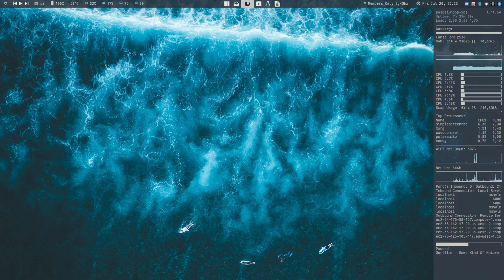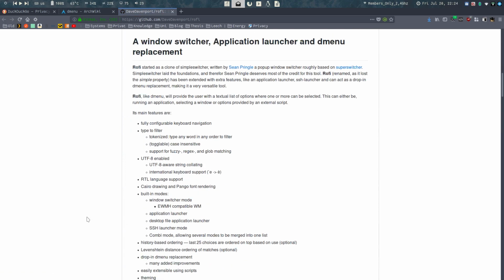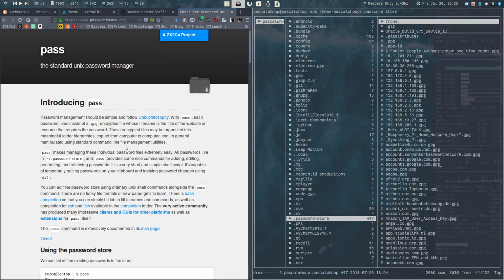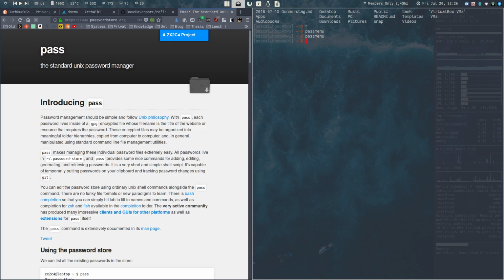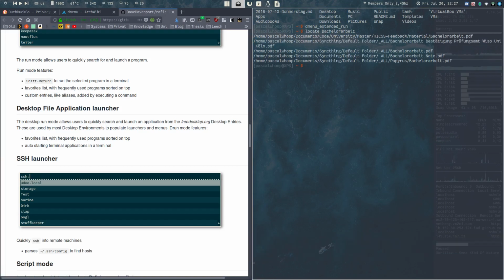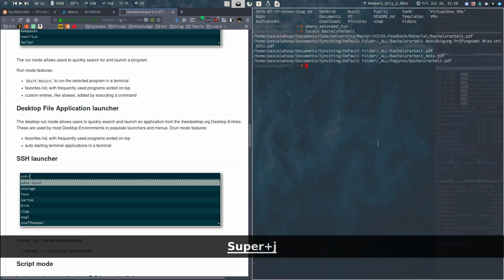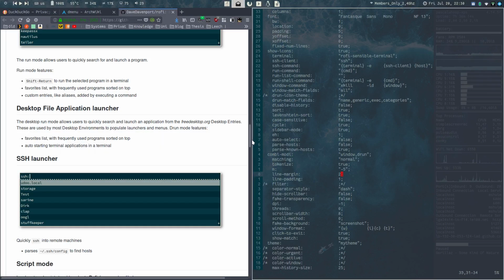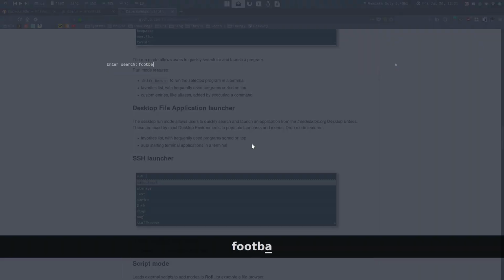Rofi dmenu replacement + passmenu, teiler and more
I am quickly showing you my setup with rofi that replaces the dmenu tool. It is already great on its own but even cooler when combined with others.